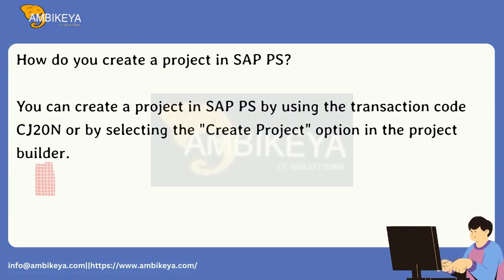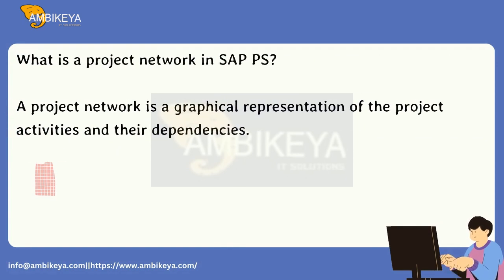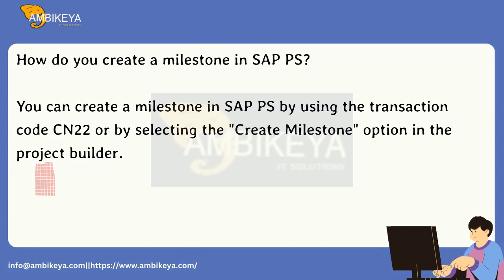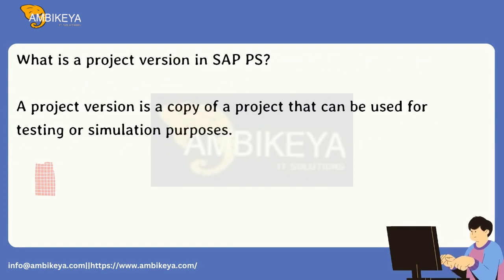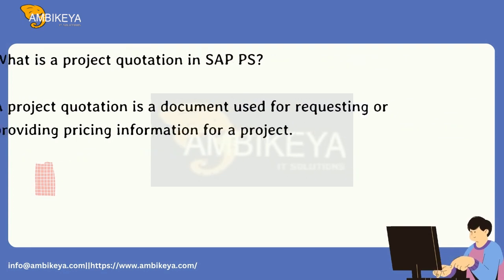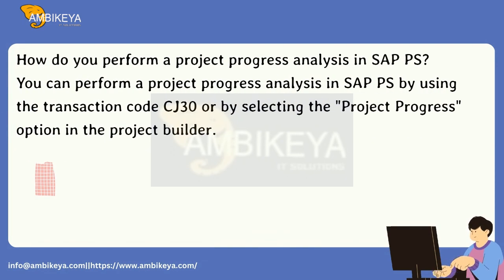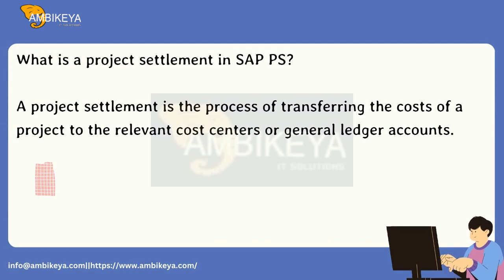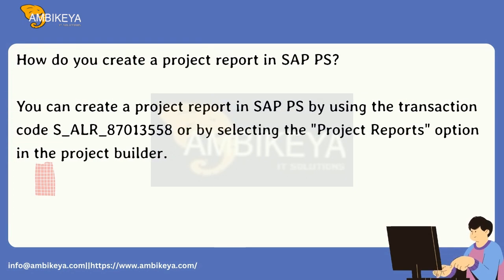SAP PS (Project System) Interview Questions and Answers (2023) || Ambikeya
Here are SAP PS interview questions and answers for fresher as well experienced candidates to get their dream job.

💁🏻SAP PS (Project System) Interview Questions
1) What is SAP Project System (PS) module?
2) What are the key components of SAP PS module?
3) What is a work breakdown structure (WBS) in SAP PS?
4) What is a network in SAP PS?
5) What is a milestone in SAP PS?
6) What is a project baseline in SAP PS?
7) What is a project profile in SAP PS?
8) What is a results analysis in SAP PS?
9) What is a project version in SAP PS?
10) What is the difference between a project and a project definition in SAP PS?
11) What is a standard network in SAP PS?
12) How do you create a project in SAP PS?
13) What is a settlement rule in SAP PS?
14) What is a cost center in SAP PS?
15) What is the significance of the completion confirmation in SAP PS?